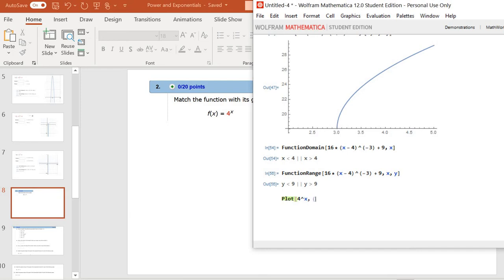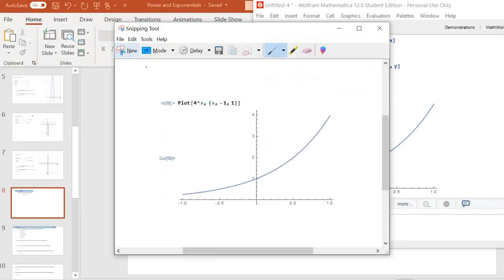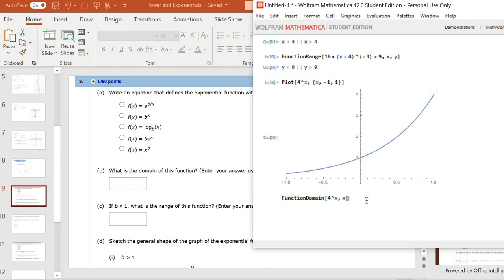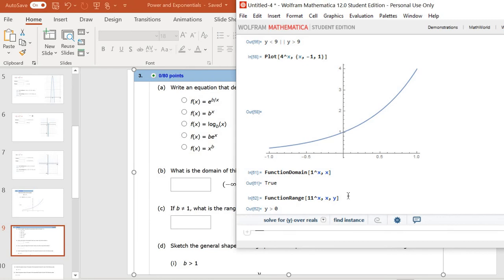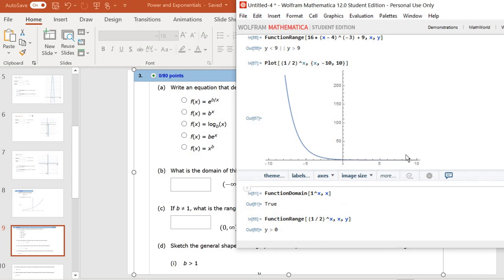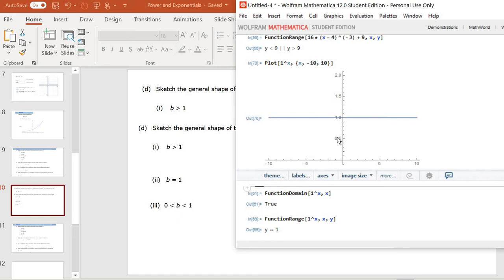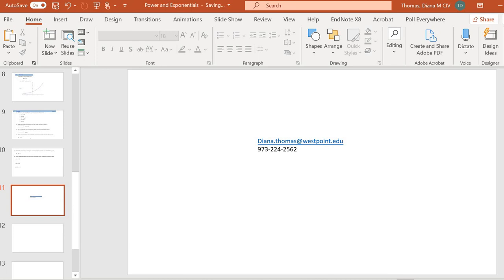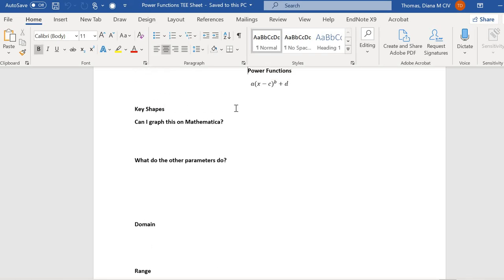WebAssign Lesson 43 Number 2 and 3